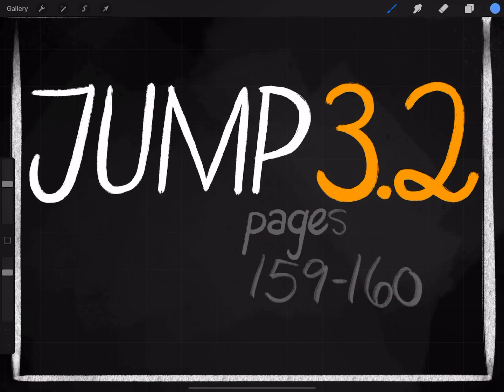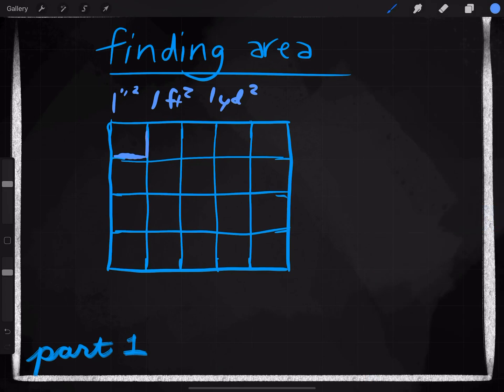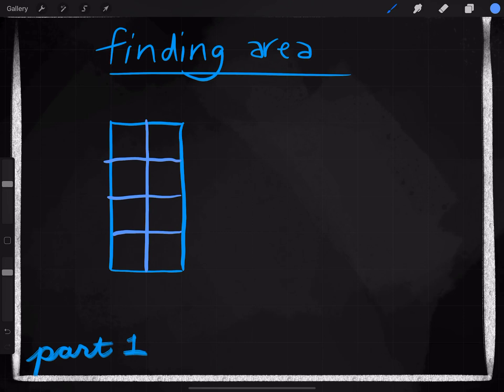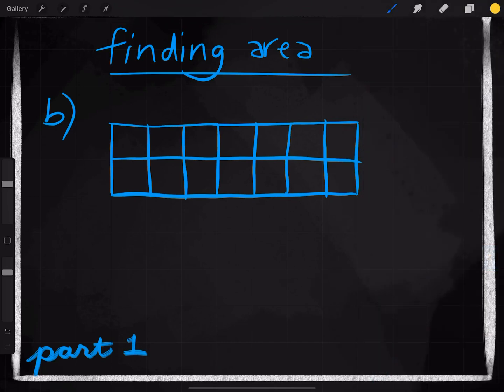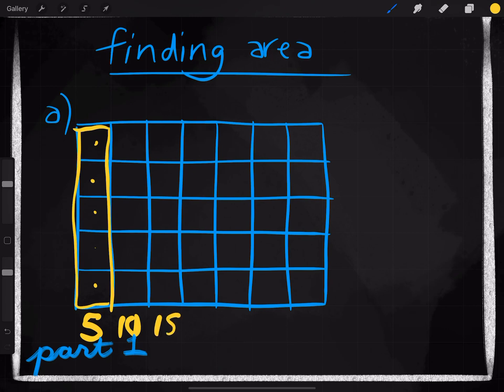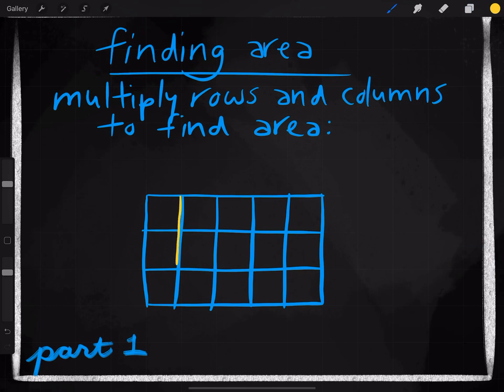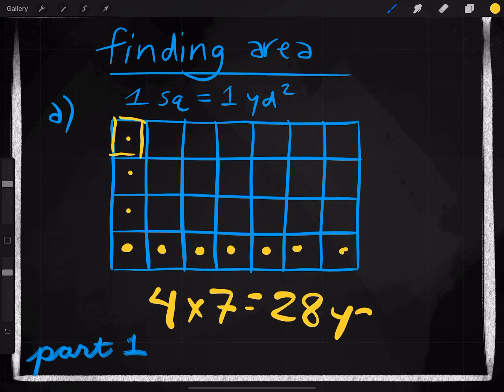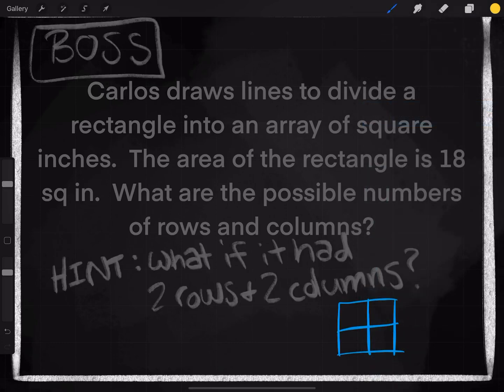JUMP 3.2 pages 159-160